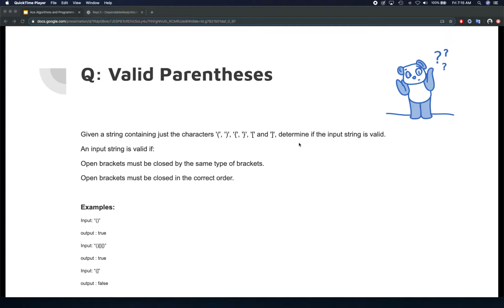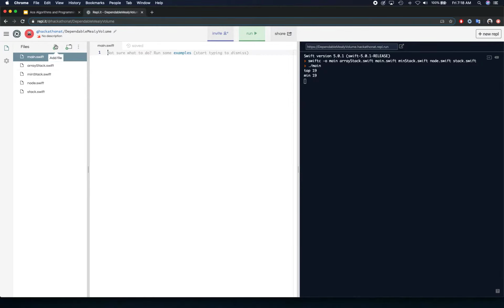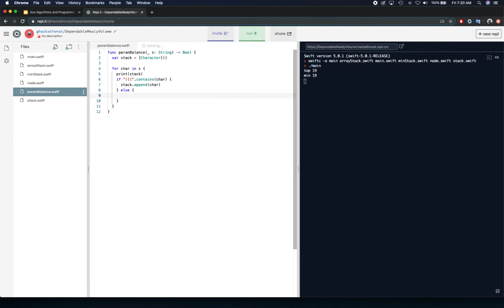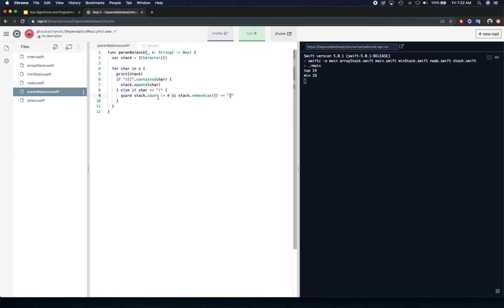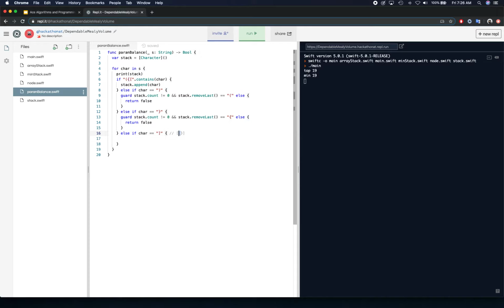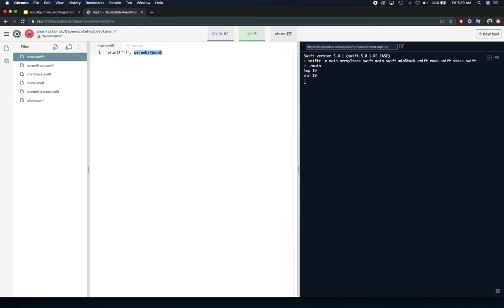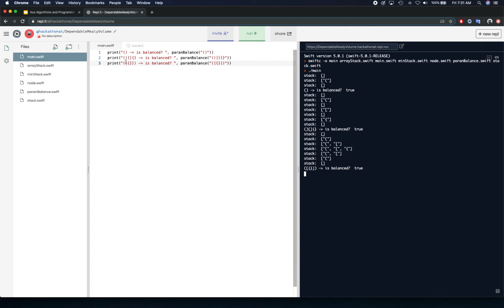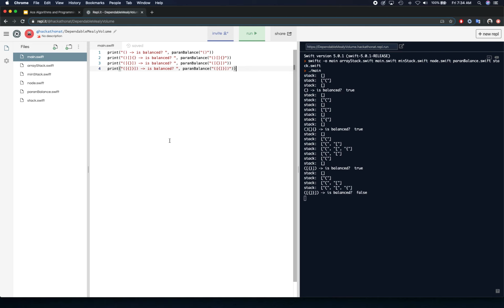Ace Algorithms and Programming Interviews in Swift : Valid Parentheses